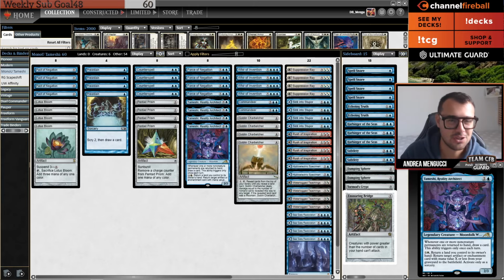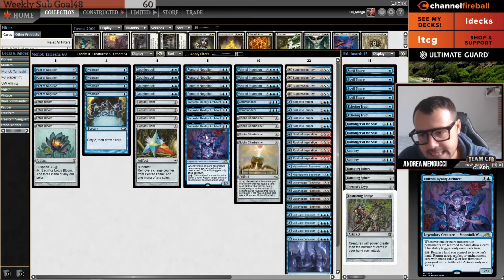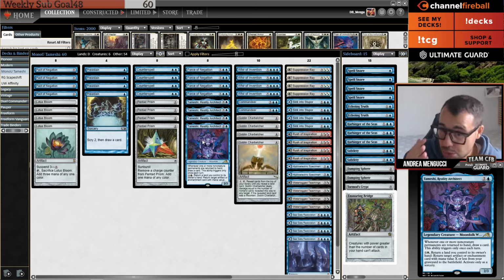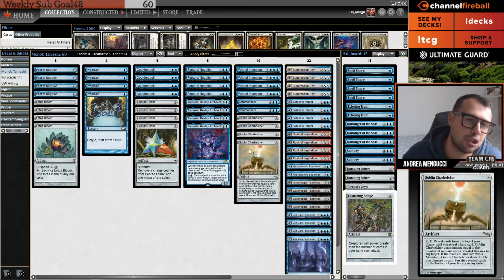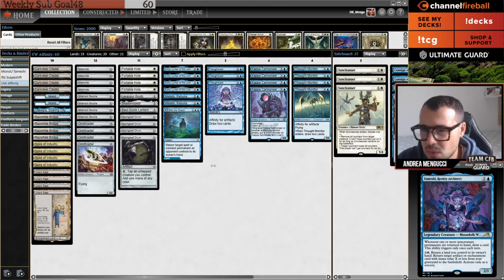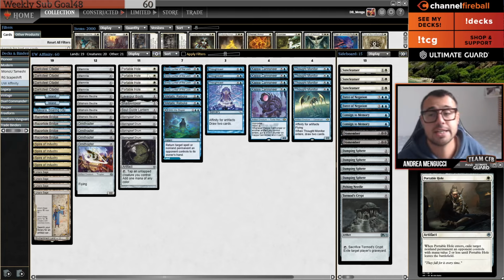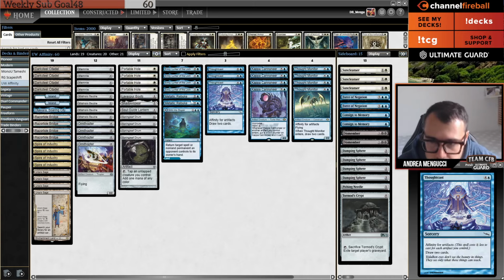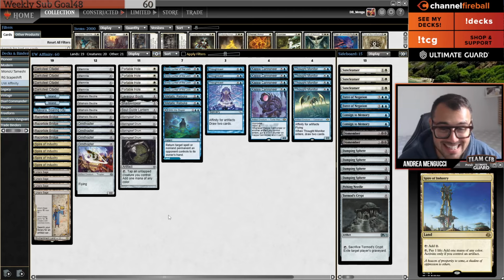Decks of the Weekend 22 September 2024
Time stamps:
0:00 Modern
4:00 Duel Commander
8:15 Pauper

Listen to Mengu's Podcast: Competitive Magic with The Karnies on every podcast platform and also on this Youtube Channel!